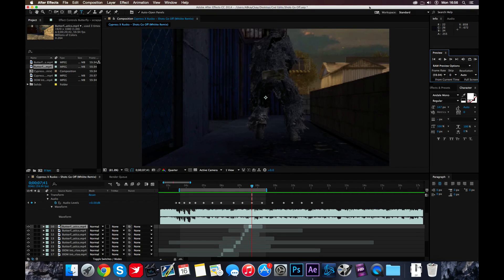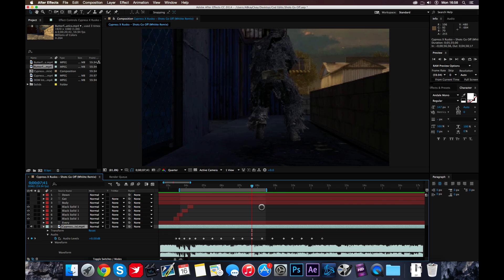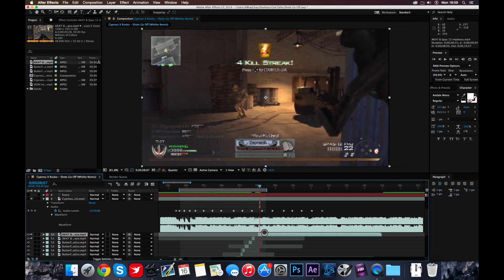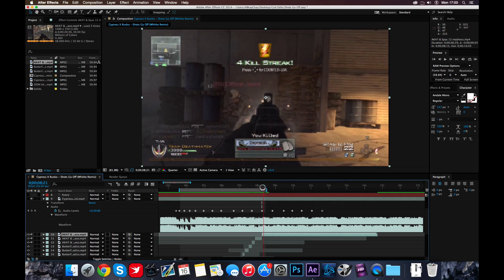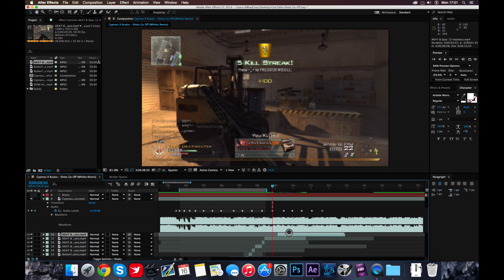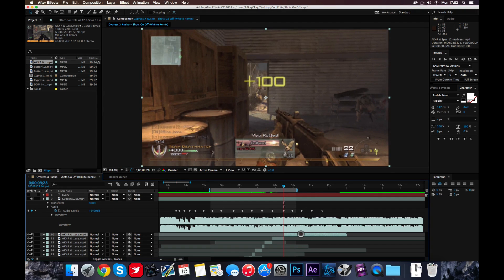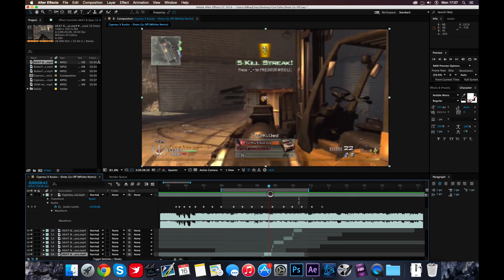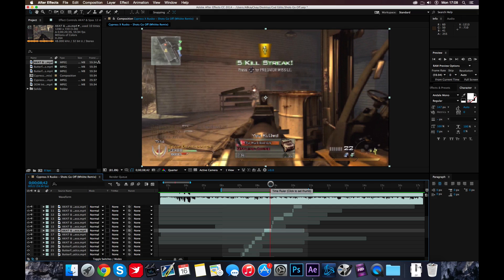[COD] After Effects Editing Tutorial #1 - Syncing, Compositions, Time Stretch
Hey guys, here is the first part of my tutorial series where i teach you, whilst i edit.

In this part i covered how to import clips, make them into a composition, the best composition settings and how to sync.

In the next episode, i will be teaching you about Pre-Compositions and effects.

Xbox Gamertag: A Bkay Ckay
Skype: ABkayCkay